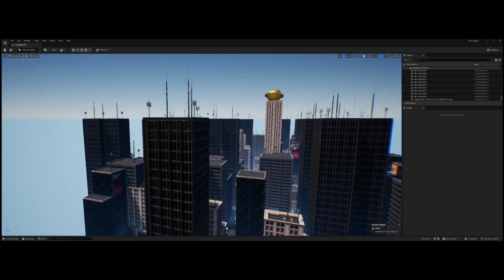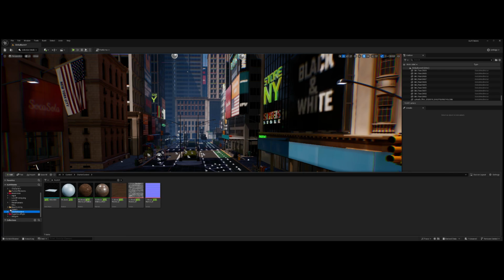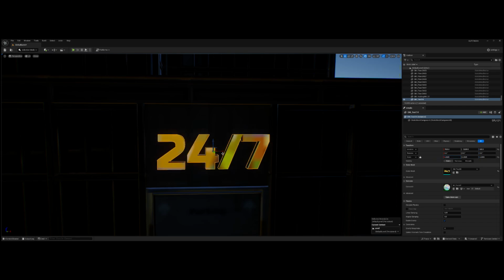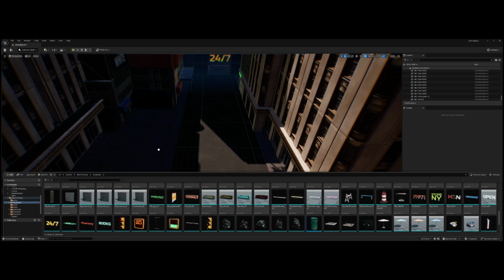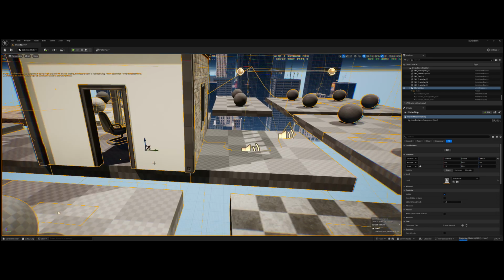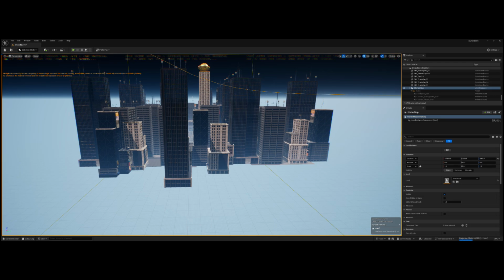Creating an OPEN WORLD SUPERMAN GAME! Designing Metropolis!! (James Gunn Universe)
SIGN UP TO LEARN ABOUT News, Tutorials, Fan Games, Mods, and more! Join the family to see what the hype is about.

Haez
Game Developer & 3D Artist